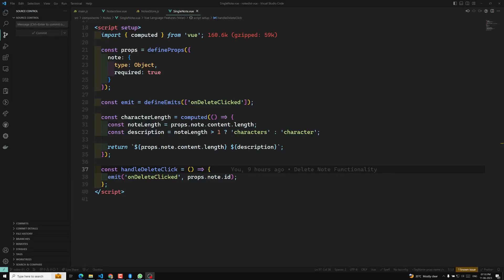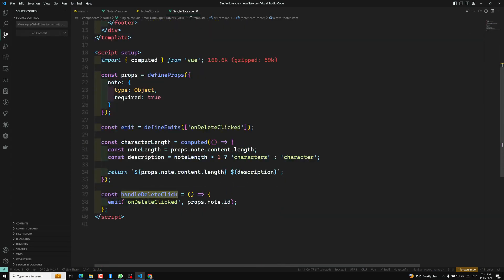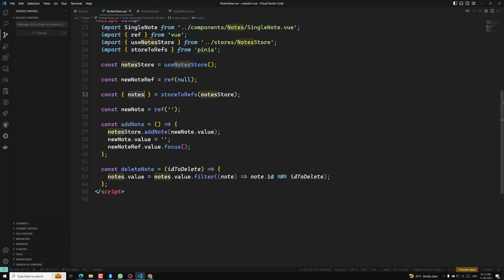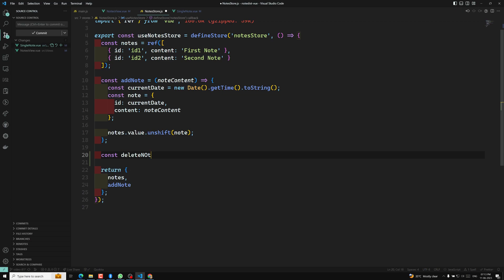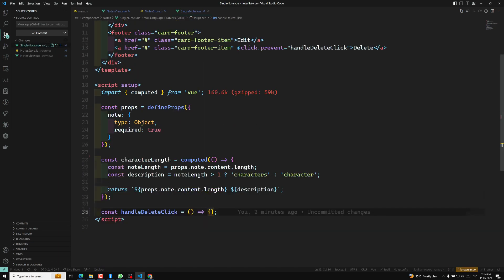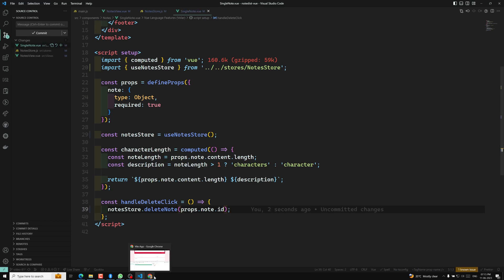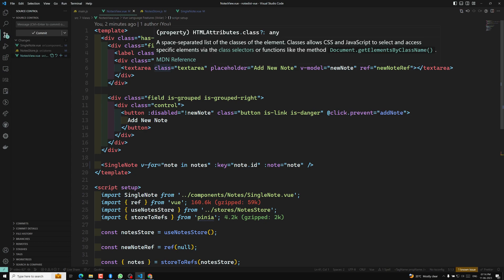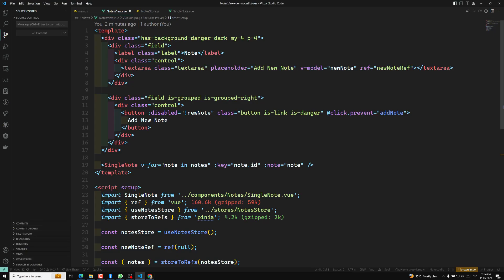82. Delete Single Note from the Pinia store in Vue Composition API - Vue 3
In this video we will see how to Delete Single Note from the Pinia store in Vue Composition API - Vue 3